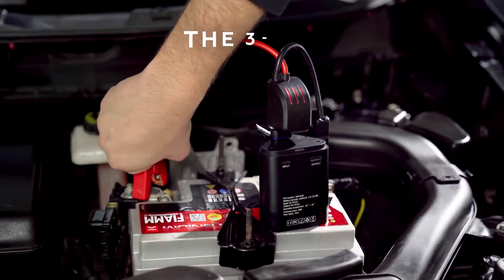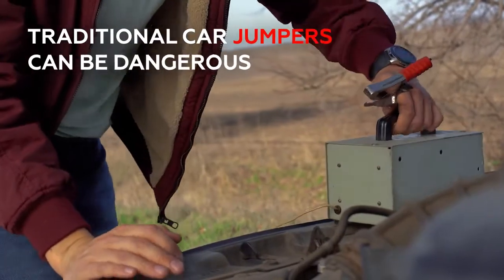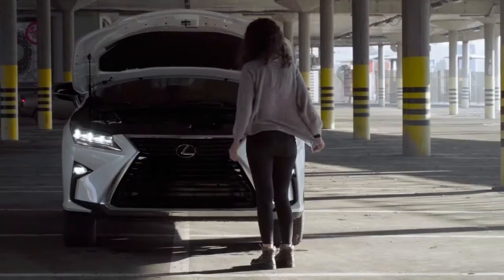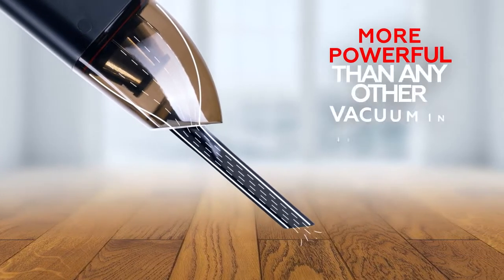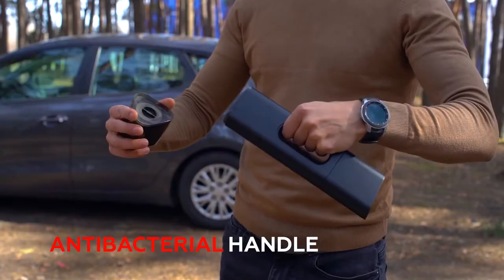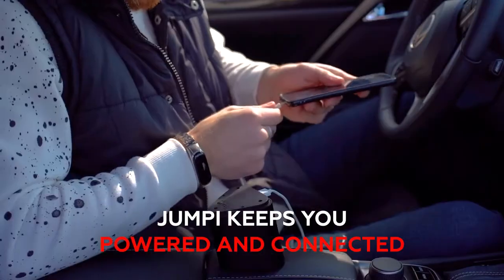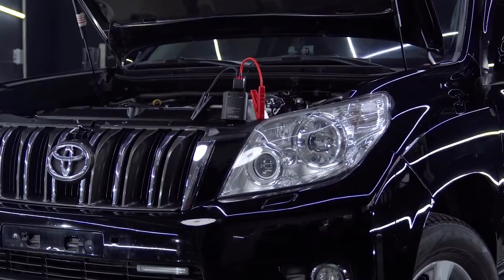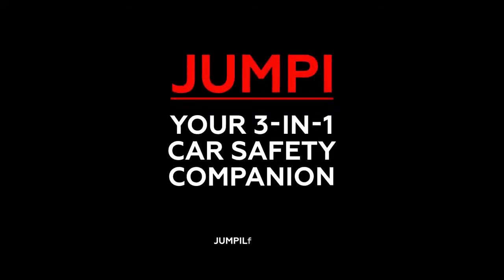Jumpi | 3 in 1 Car Jumpstarter, Vacuum and Powerbank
Be prepared for anything with Jumpi, the 3-in-1 jumpstarter + cordless vacuum + power bank car companion.
Jumpi is a multifunctional vacuum that lives in your car. It’s a powerful vacuum by day and a life-saver when emergency strikes. Jumpi is equipped with jumper cables and a power bank, so you’ll never be on the road without a helping hand.